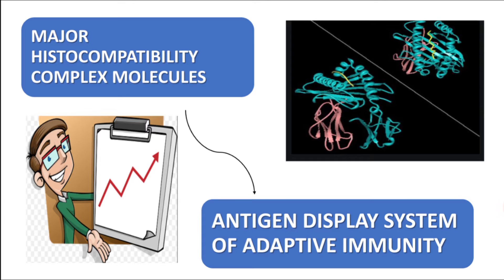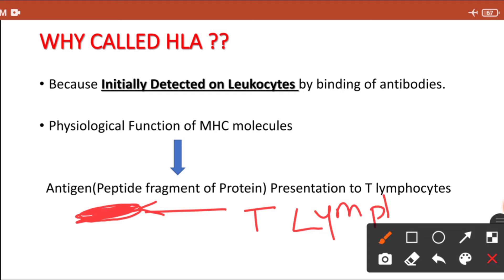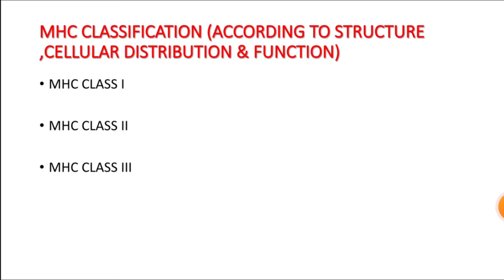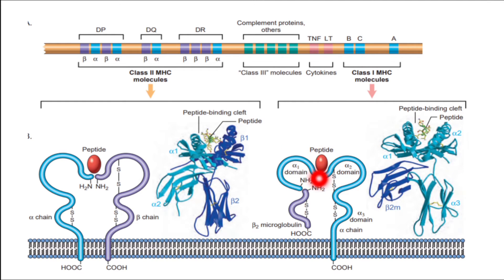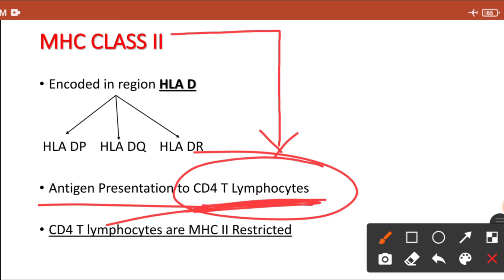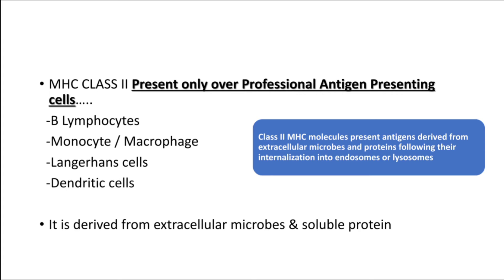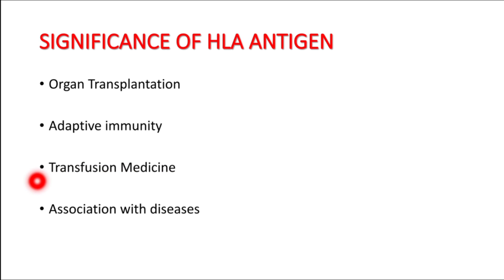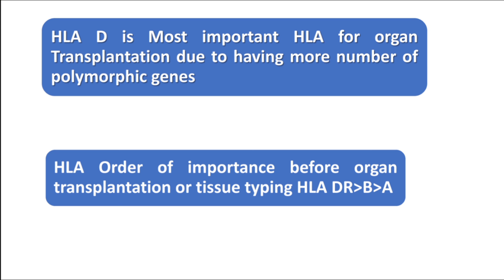Major Histocompatibility Complex | HLA Molecules | @PathologyMaster7044 Simplified Explanation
Hello Everyone, This Video is about Understanding HLA or MHC Molecules.

There are 03 Types of MHC System.
I will Explain all 3 Types of MHC Molecules in this Video.

MHC Molecules are Antigen Peptide Display System of Adaptive Immunity.

Watch till the End to Understand MHC Molecules in detail & to understand importance of it in immunity of Body.